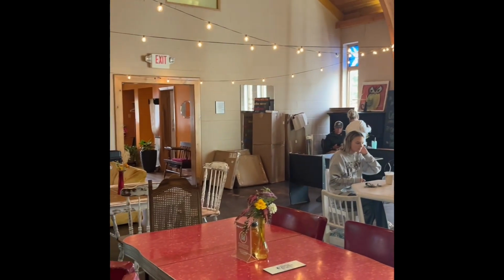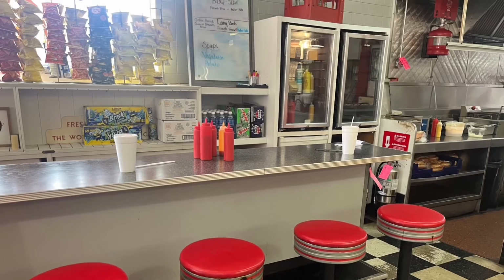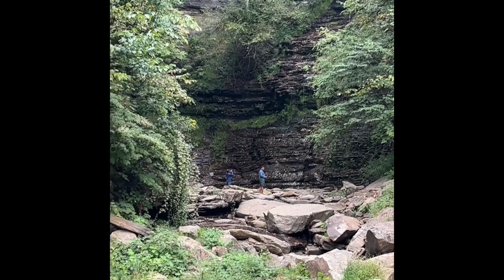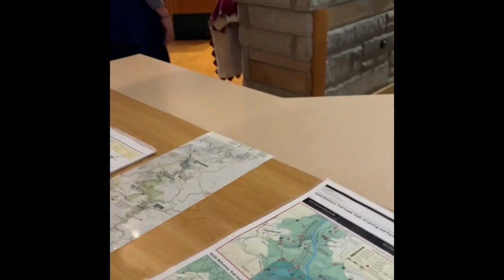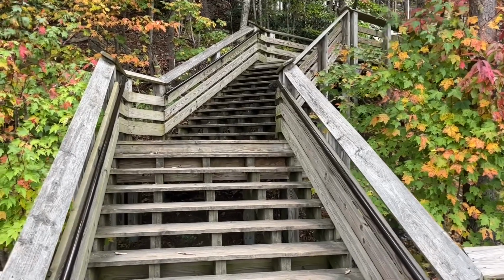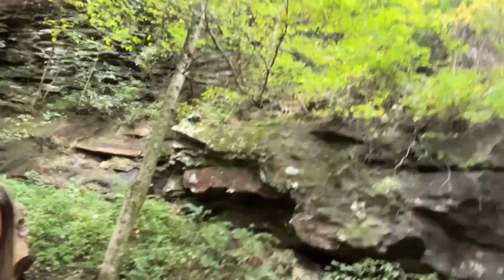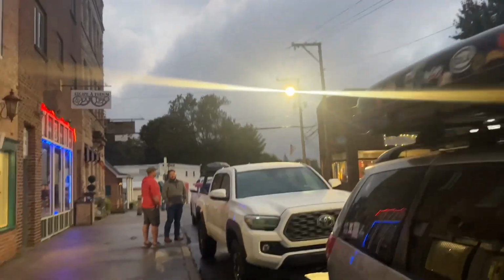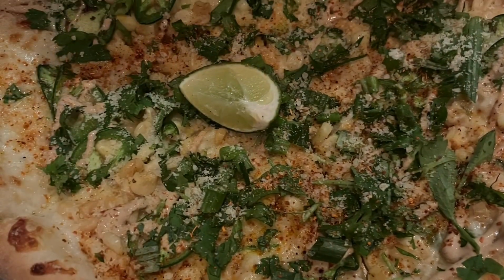Getting caught in the rain while hiking in the New River Gorge National Park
Join us, @roskeystravel while we roadtrip to the New River Gorge National Park and soon find that things don’t go as planned when we get caught in the rain while on a  hike to see a waterfall!!